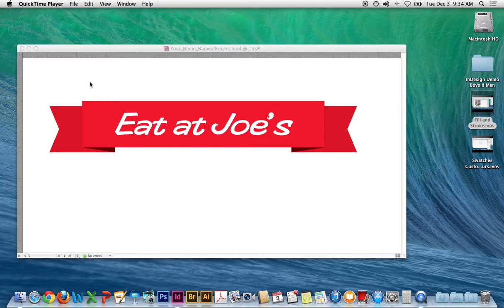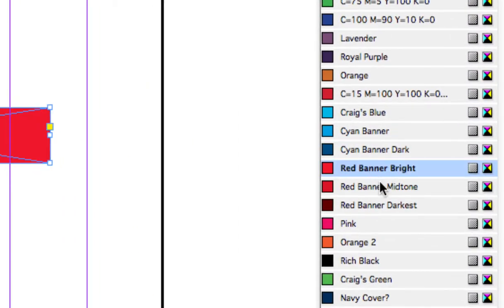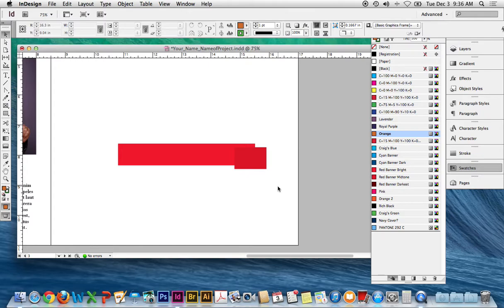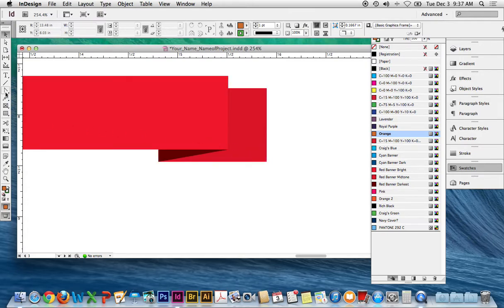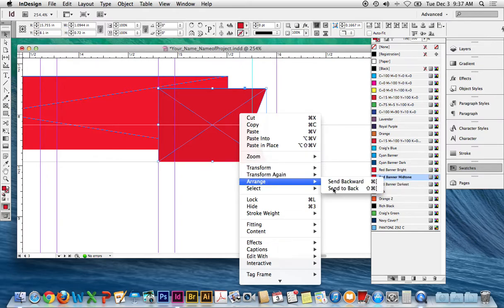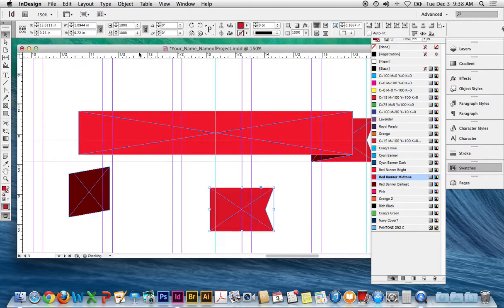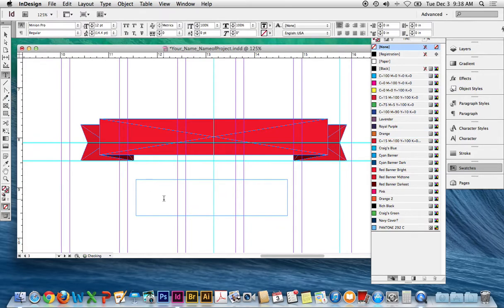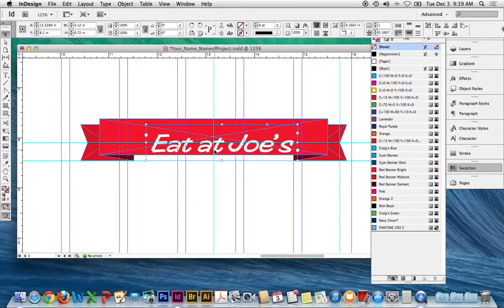InDesign 07 Banner Pen Tool